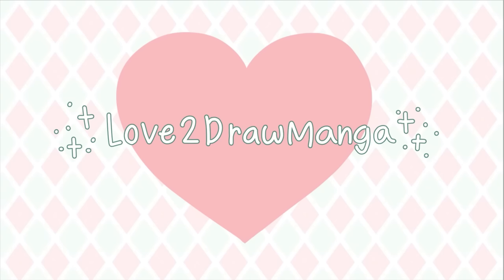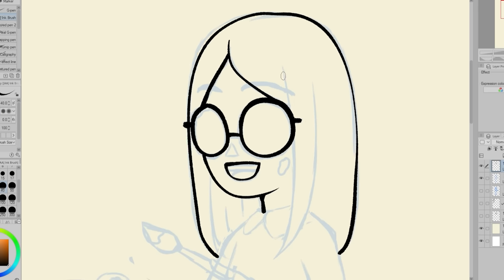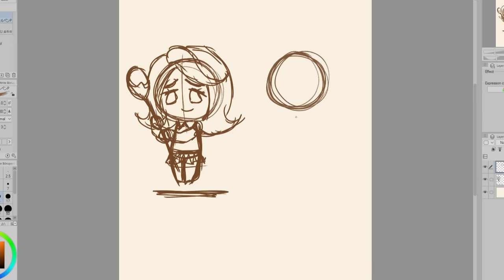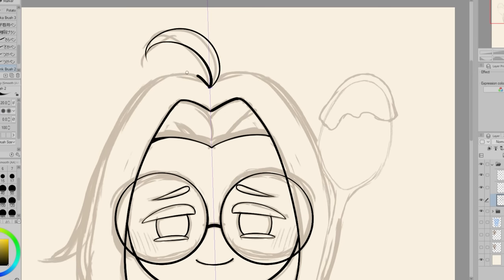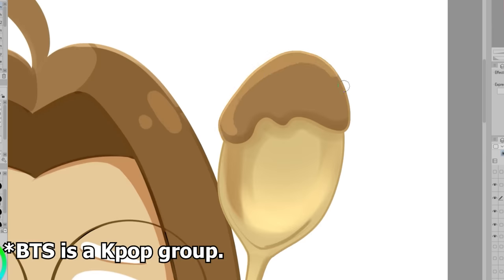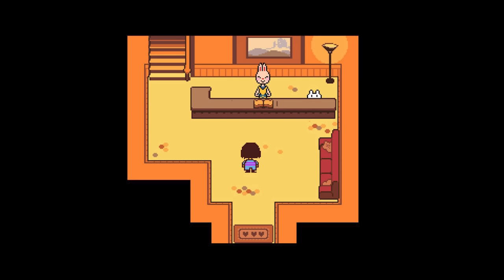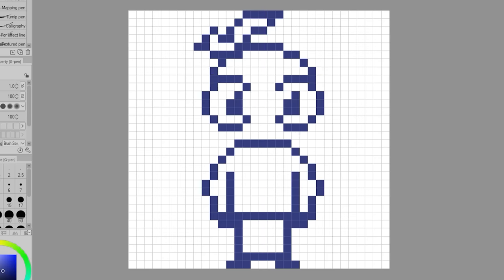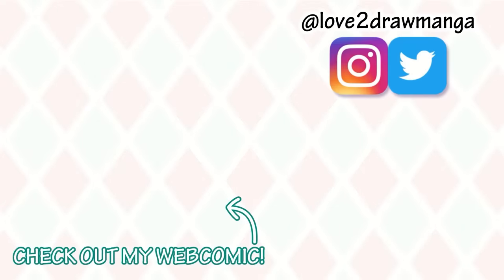Turning Myself into Video Game Characters! #6 | Undertale, Cookie Run Kingdom, The Legend of Zelda!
Hello everyone! In this week's video, I am turning myself into video game characters! The video game art styles I'll be drawing myself in are Undertale, Cookie Run Kingdom, and The Legend of Zelda: The Wind Waker!  I am drawing these illustrations in Clip Studio Paint.